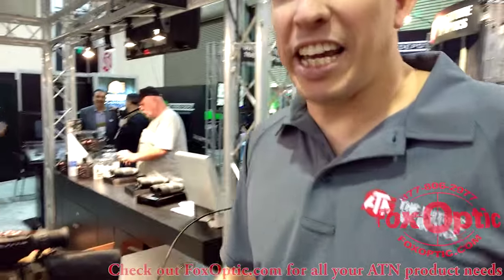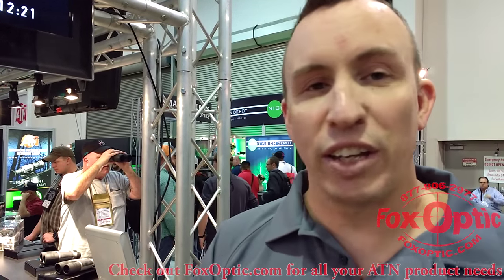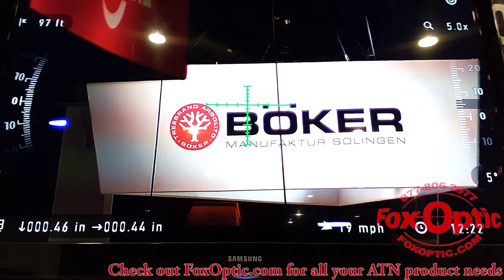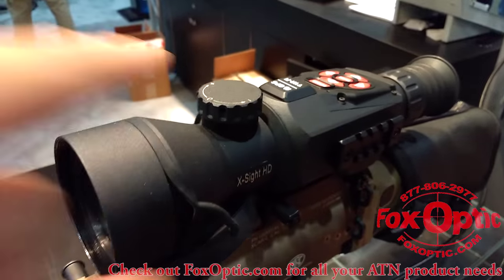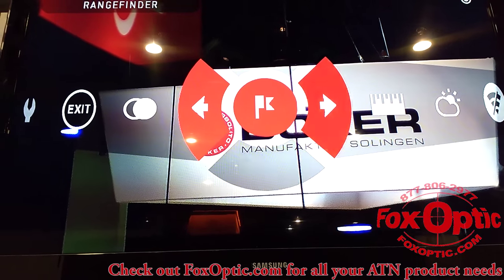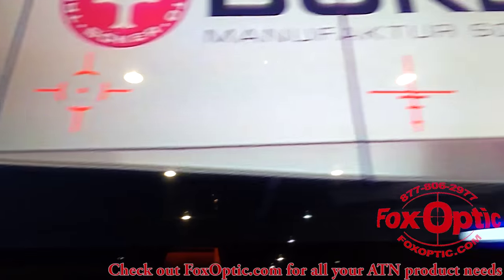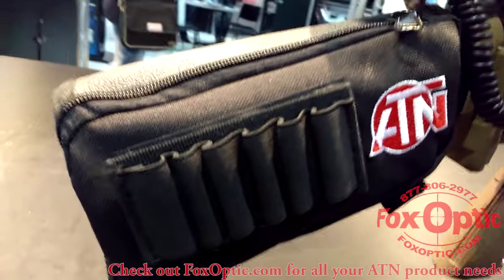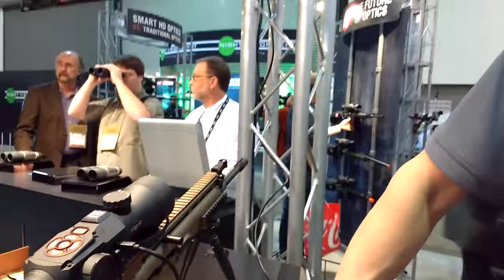ATN X-Sight 2 HD Day/Night Scope Details at ATN Booth - SHOT Show 2016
I am writing this a few hours after leaving SHOT Show 2016, the Firearms industry's premiere trade show,  and reflecting on the whirlwind four days of checking out new products. The ATN X-Sight 2 was the most impressive product I saw, in terms of raw value and cool factor. Having shot with the original ATN X-Sight on a few different rifles in targeting, practice and actual hunting situations, I believe it to be a solid digital scope that offers very good value while delivering cutting edge features.

The newest model, the ATN X-Sight II raises the bar considerably by addressing most of the complaints from consumers AND adding new features